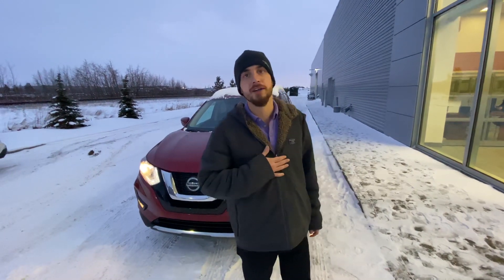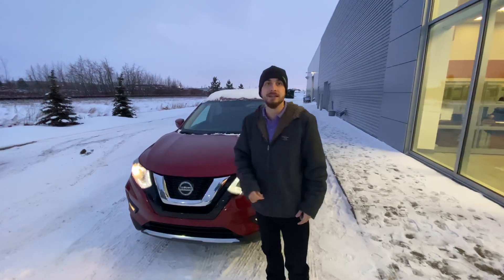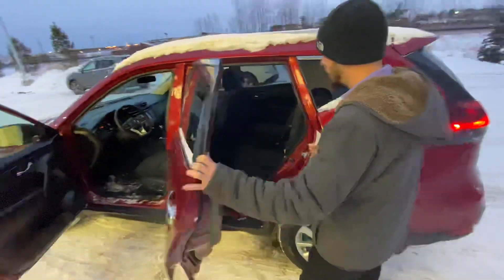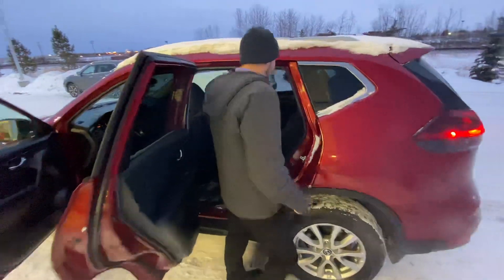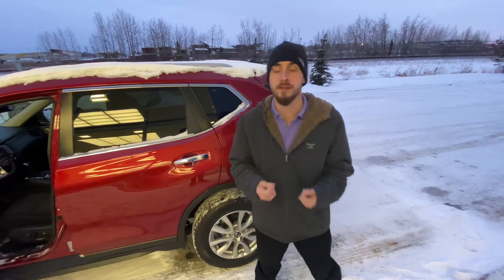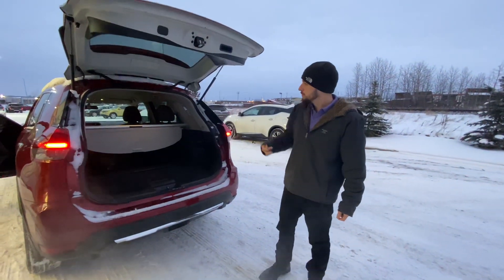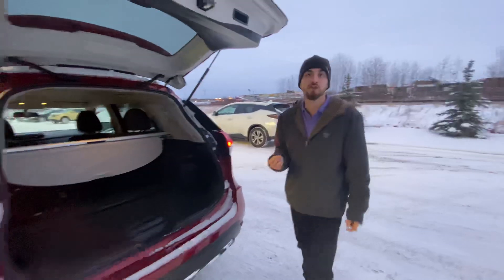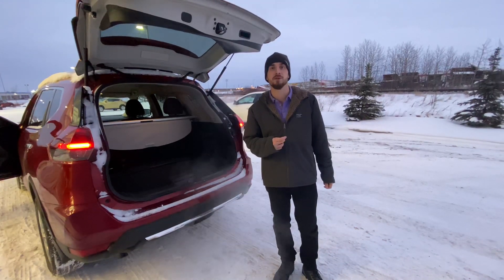Your Rogue SV